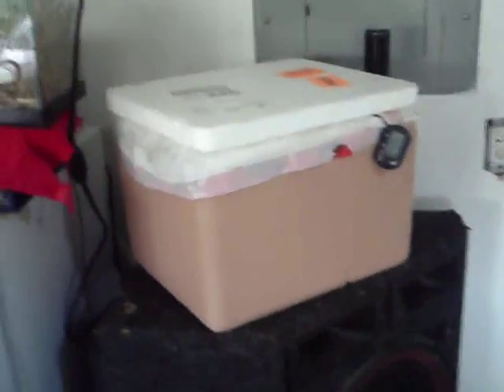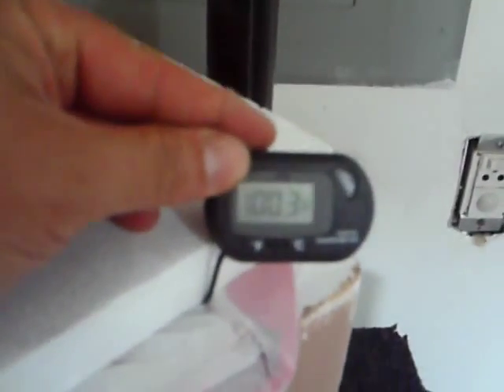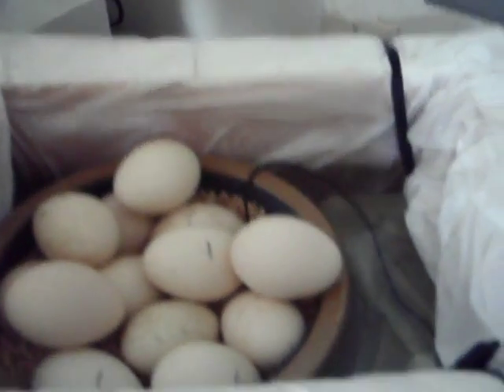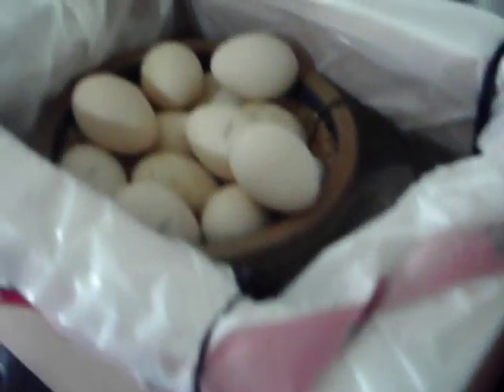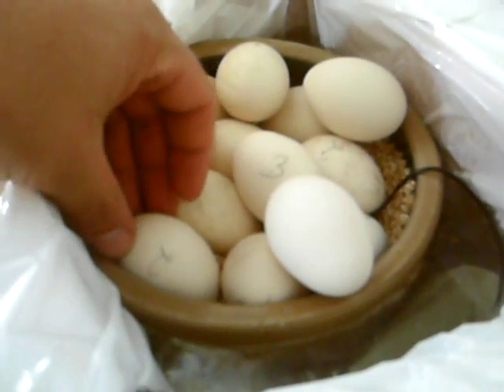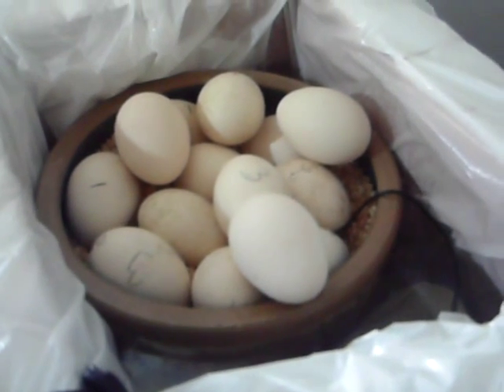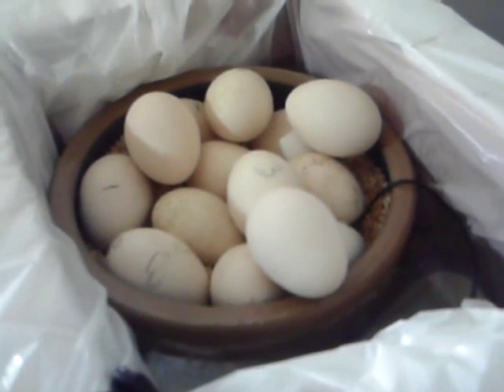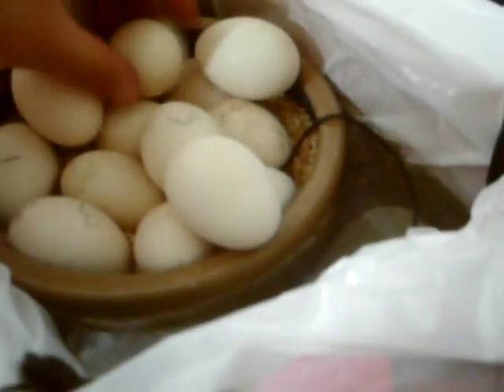New egg incubator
Little Styrofoam container with a bowl sitting in water heated by a fishtank heater.